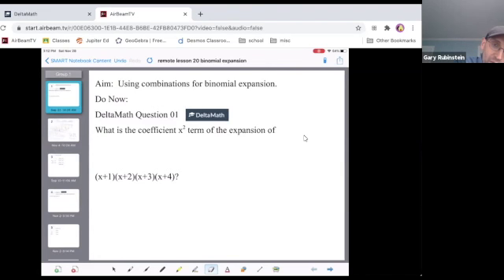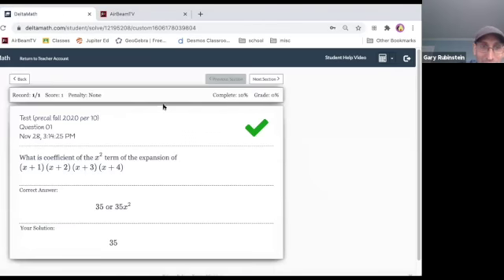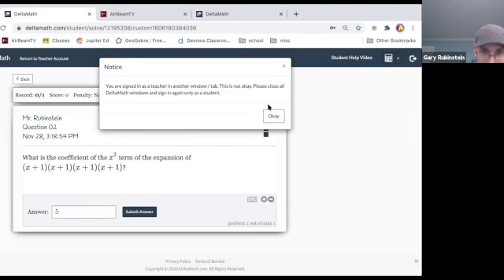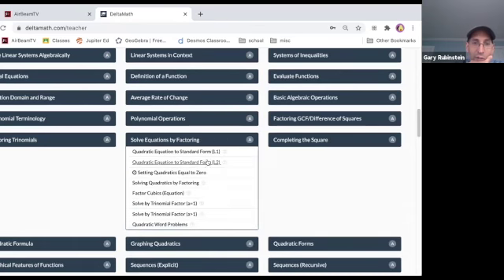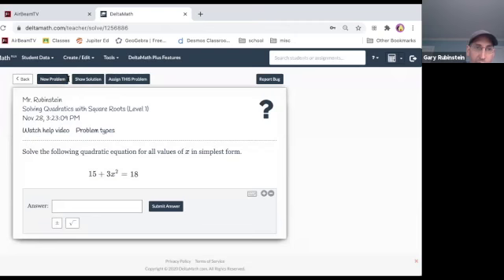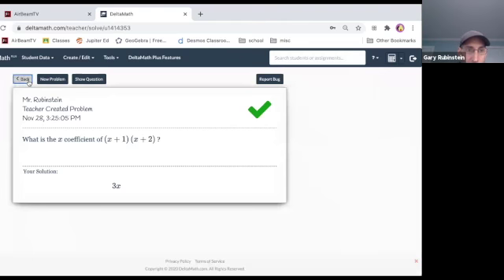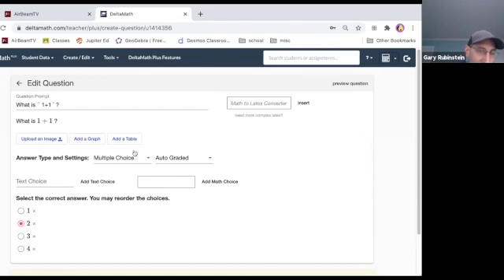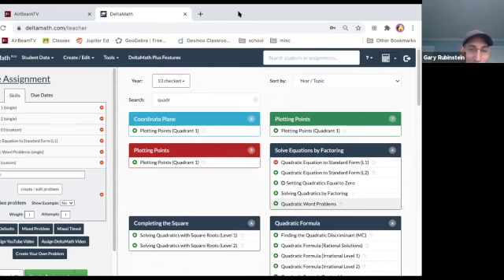Remote Teaching Tools --- DeltaMath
A demo of DeltaMath